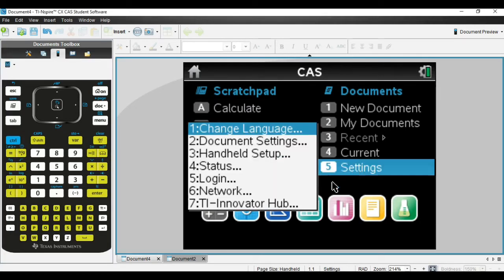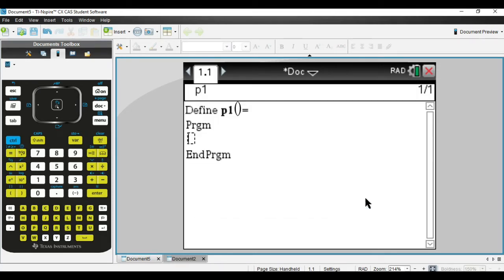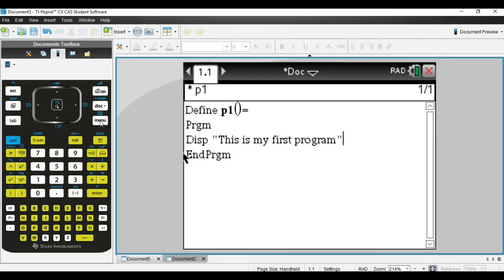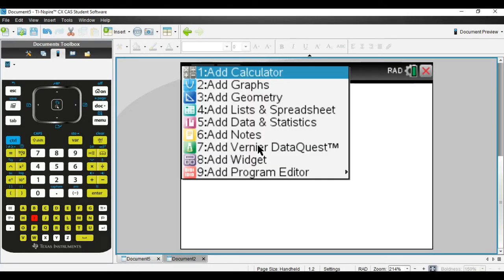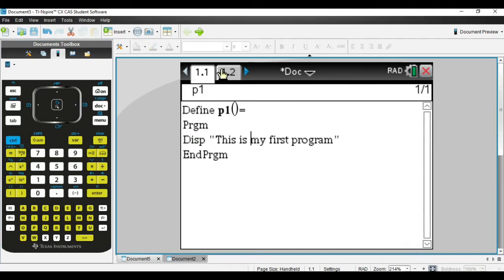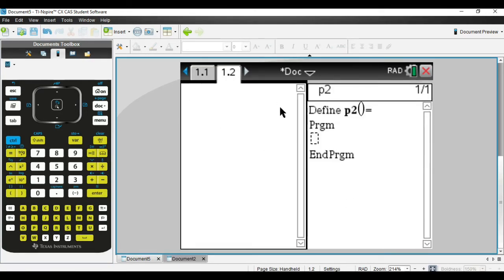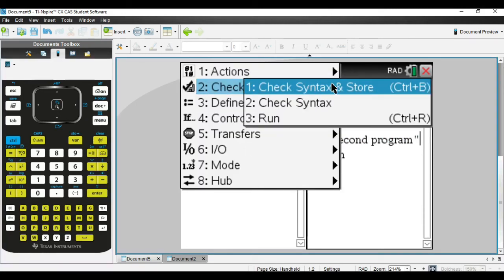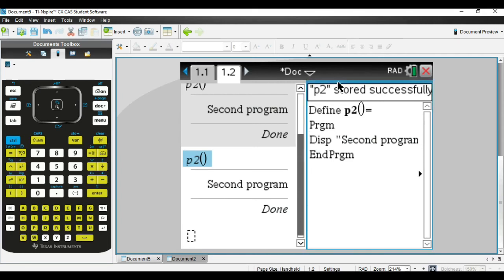Programming TI-Nspire Calculator - Making Your First TI-Basic Program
In this video series, I will be teaching you how to program the TI-Nspire calculator. In this video, we went over how to create a program in Ti Basic, how to save it, and how to run it. We also made use of the "Disp" command, which is used to output text to the screen.

My plan is to have all of these videos be under 6 minutes in order to make this material easily digestible. This one was very short because it was introductory. My plans for the next videos are the following:

Knowing how to program a calculator can be very important for a student and for a professional as utilizing the right functions can save a lot of time.